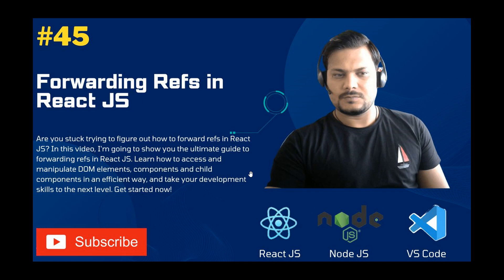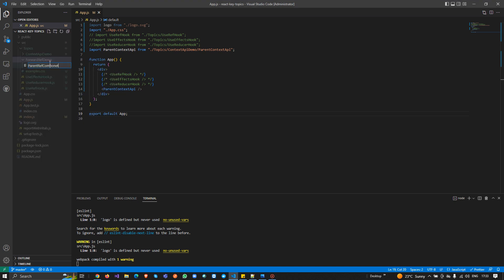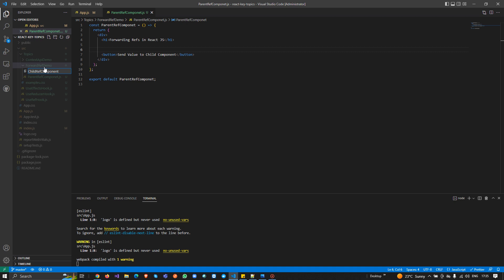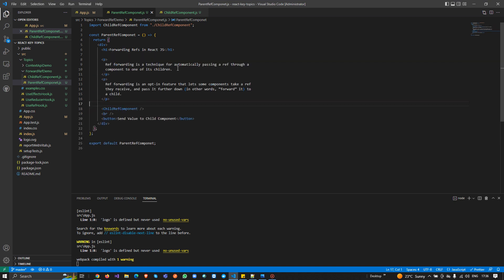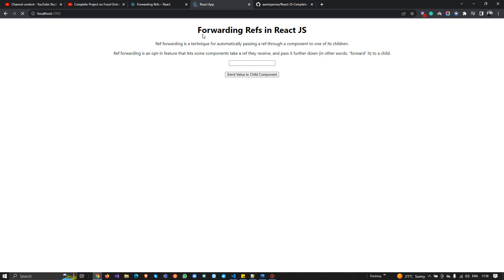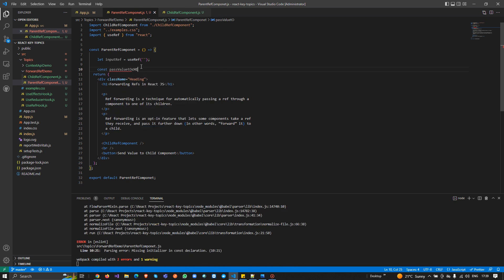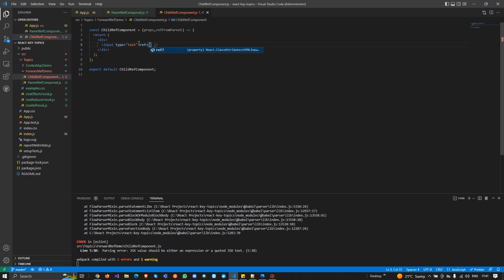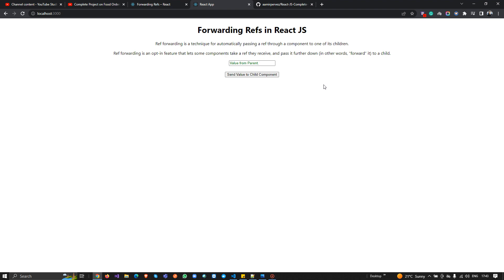Forwarding Refs in React JS | React JS Tutorial (full course) - #45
Are you stuck trying to figure out how to forward refs in React JS? In this video, I'm going to show you the ultimate guide to forwarding refs in React JS. Learn how to access and manipulate DOM elements, components, and child components in an efficient way, and take your development skills to the next level. Get started now!